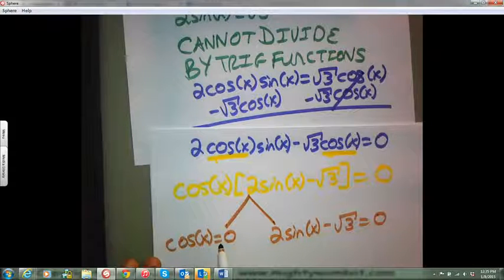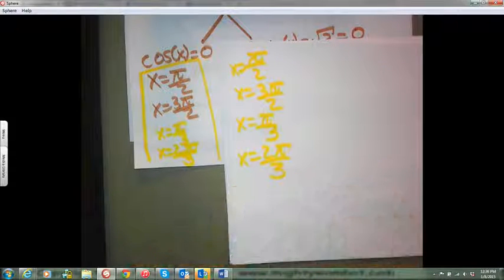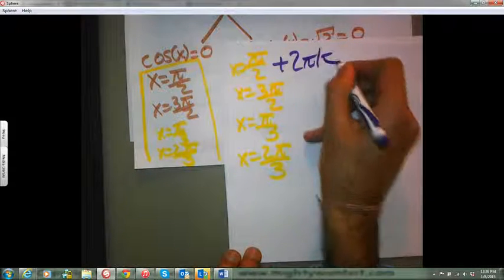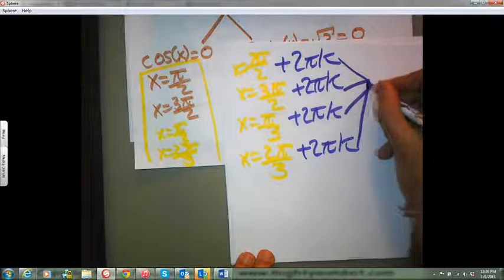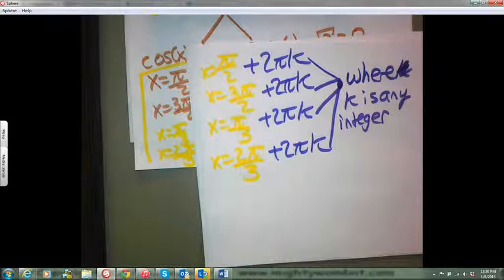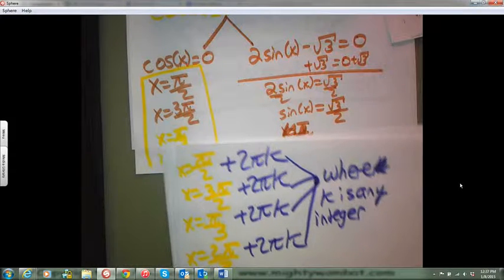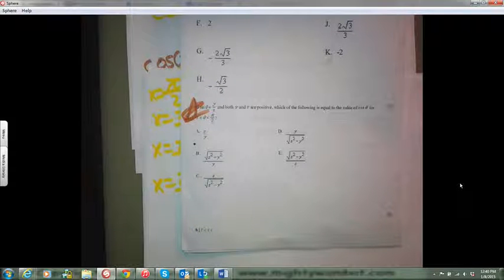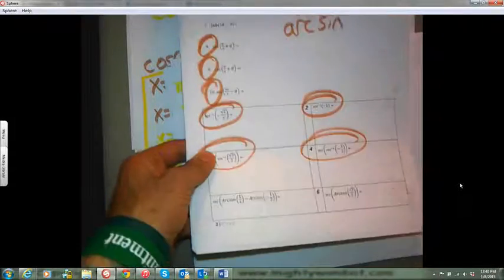Pre-Calculus_January 8_Part 4